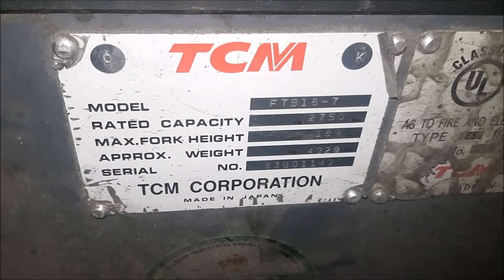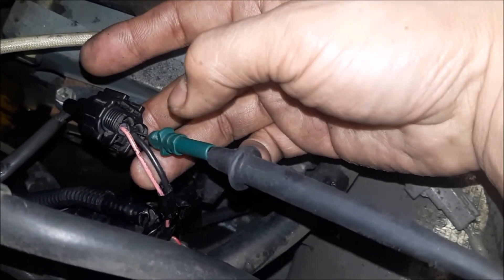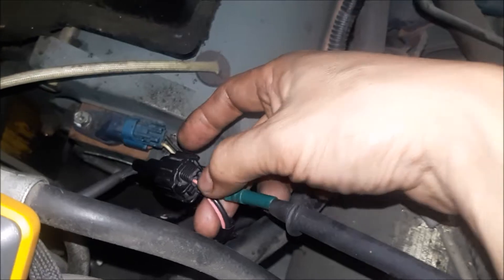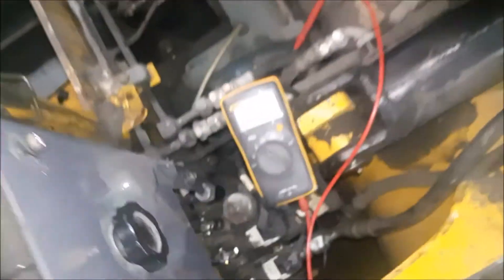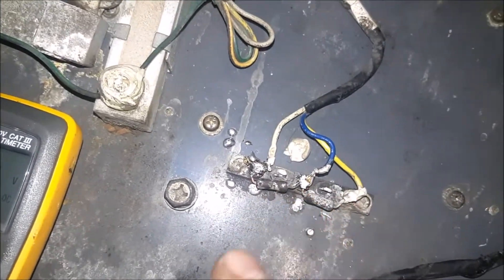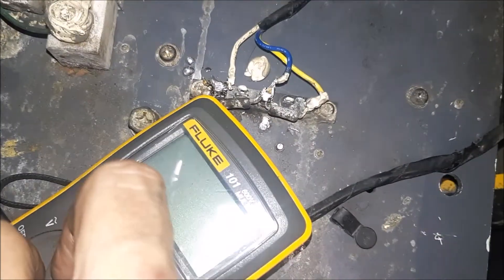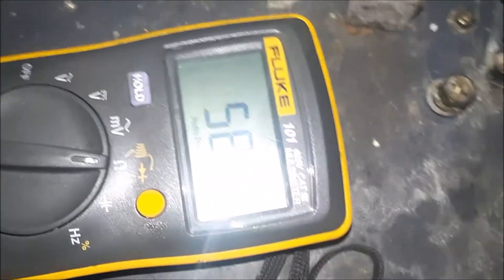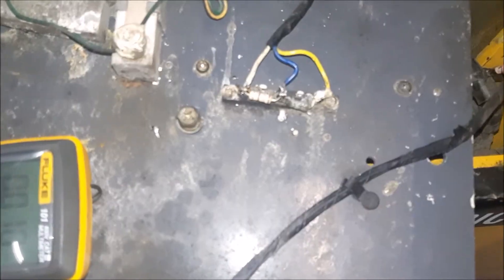Lift Cylinder stuck on lift (cannot lower)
A TCM electric forklift where the lift cylinder is able to lift but cannot lower by pulling on the lift/lower lever.  The video shows the process of diagnosing the problem.